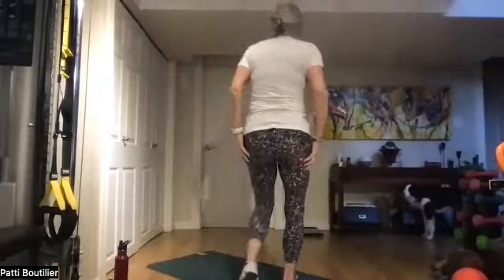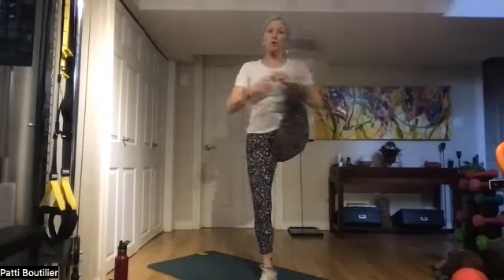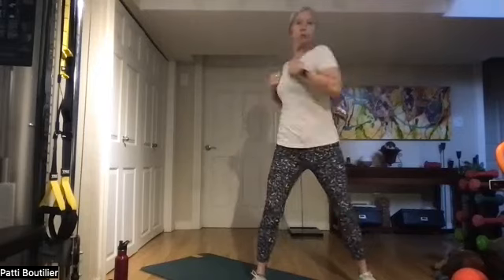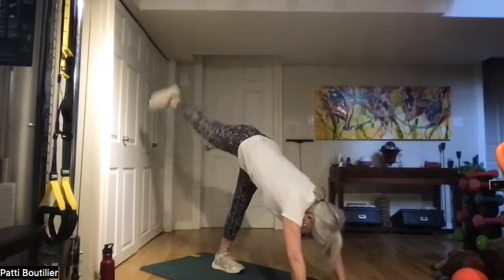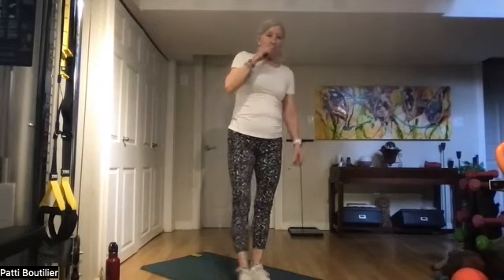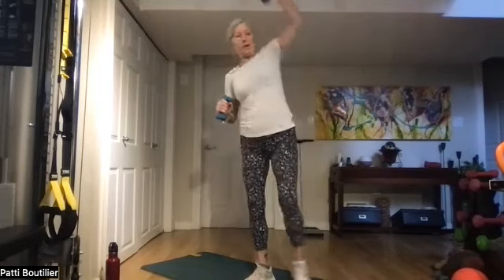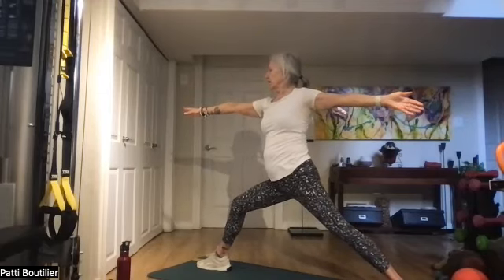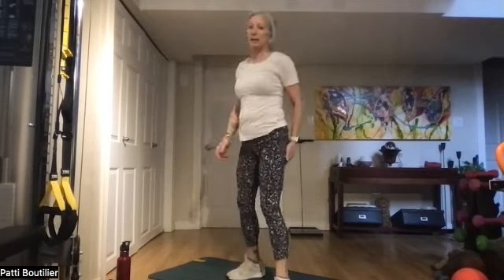core Workout Mar 27 2024